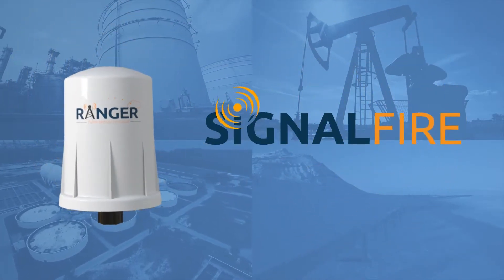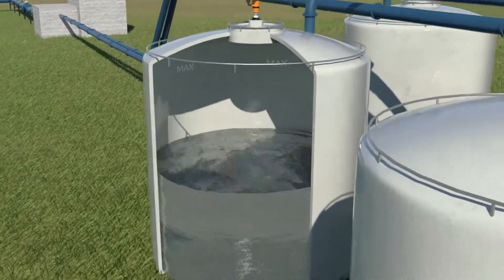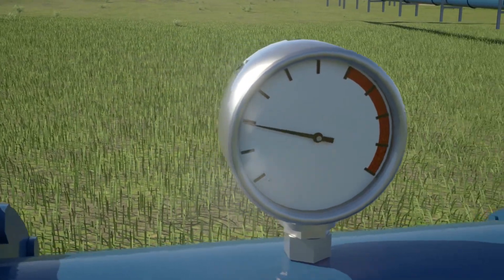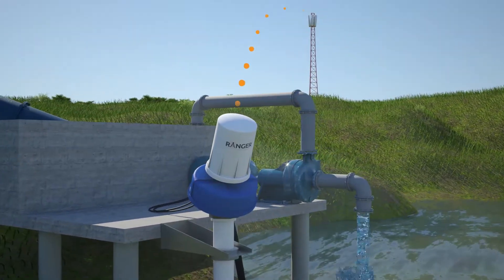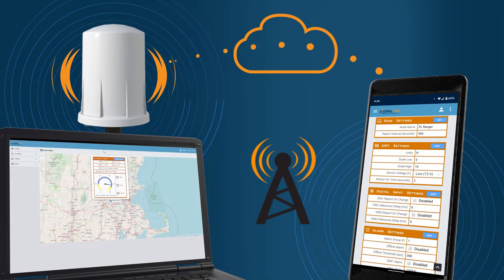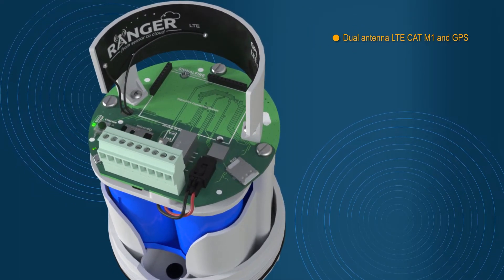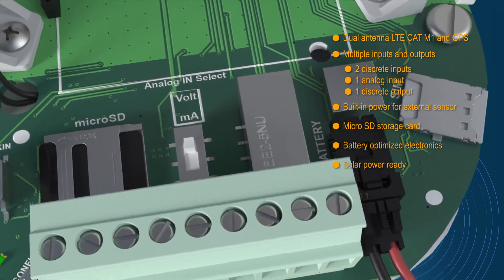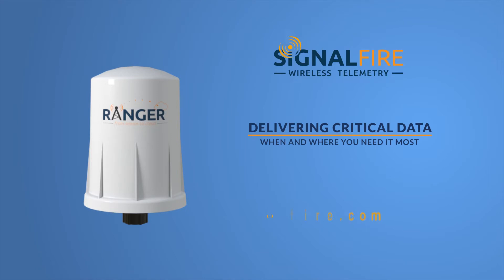The Ranger Cellular Based Wireless Transmitter by SignalFire Telemetry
Suite Imagery was called upon to produce this animated video for the Ranger by SignalFire Telemetry to demonstrate the product's capabilities upon it's launch in November 2019.  Linking equipment sensors to the cloud, it provides data, trends and alarms to mobile devices.

If your company is launching a new product, and you are in need of a creative and engaging platform for demonstration, we'd love to learn about your animation needs